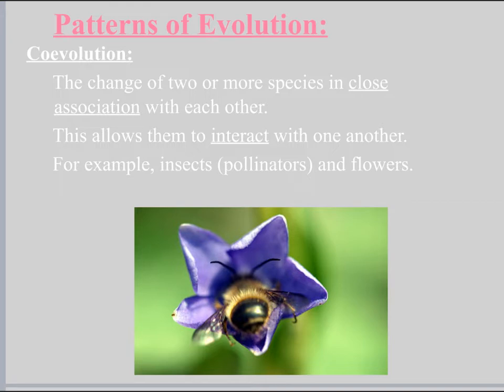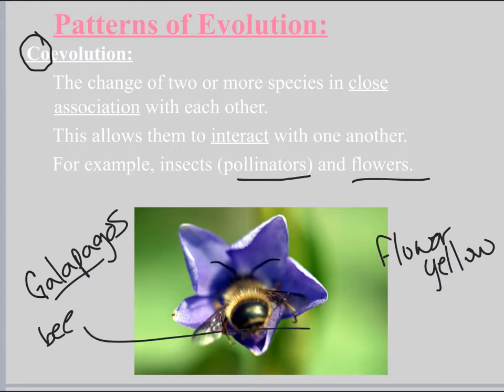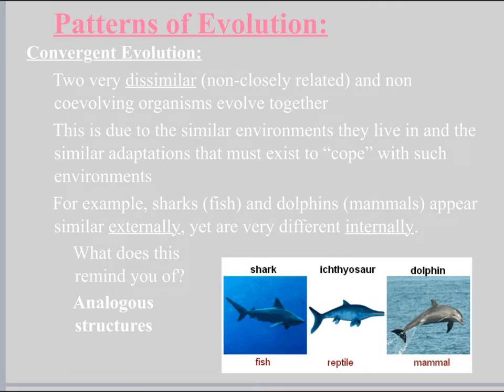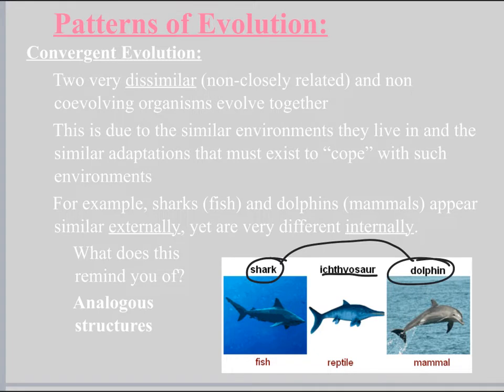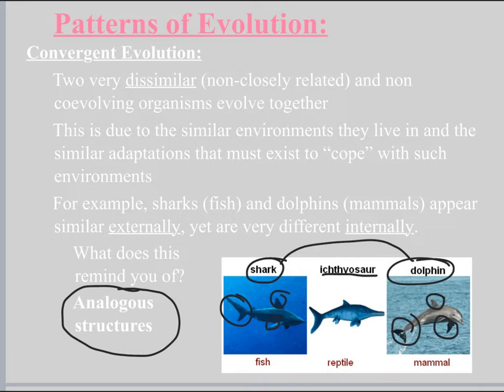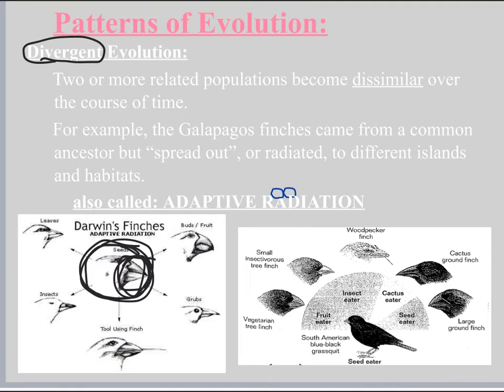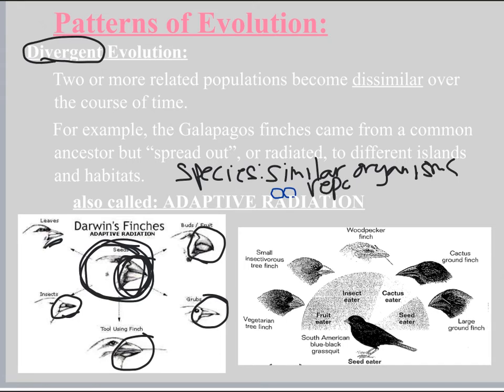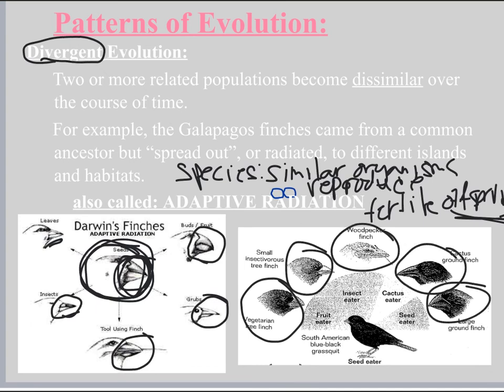Patterns of Evolution